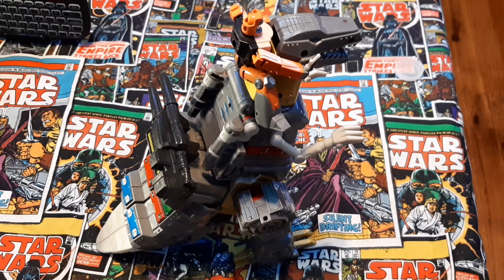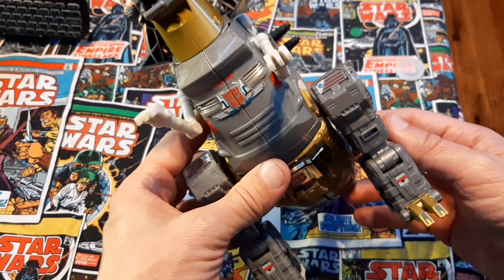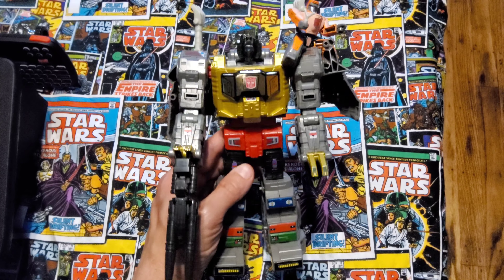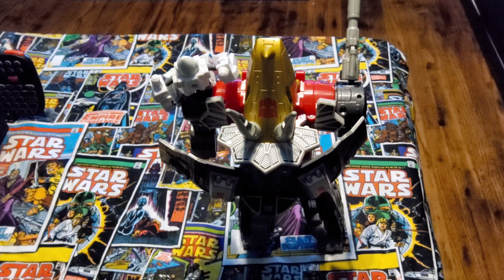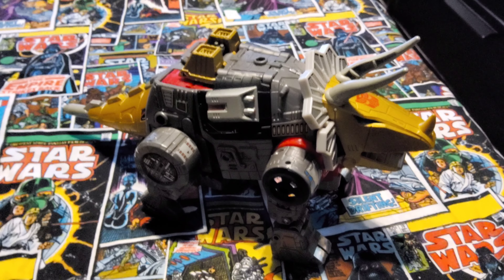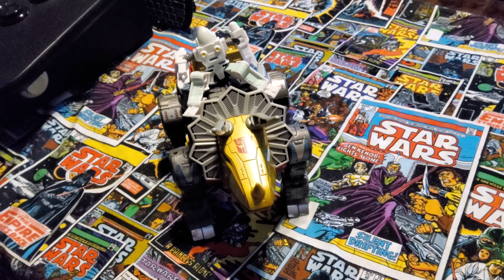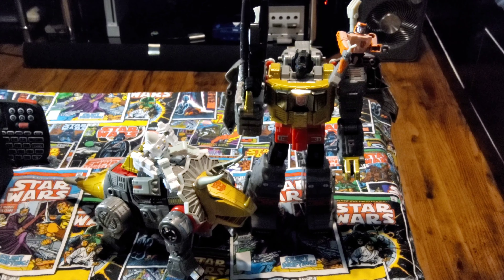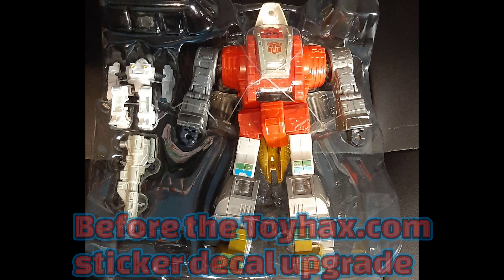My new Transformers Grimlock and Slug from the 86 series (unboxing)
Look what I got for Christmas. I got Grimlock and slug from the 86 Transformers series. They have been upgraded with the Toyhax.com sticker decals to give them a lot more detail. These 86 series Transformers are pretty awesome!

⬅️ Cool sticker upgrades for all your figures.

🎉Here is Arctic cave gamings website  to get your own cool gaming stuff.

IGTV @ handheld_gamer Bill Brown

MeWe @ Bill Brown / handheld gamer

ㅇㅋ, hope you all enjoyed my post! ^.^ Don't forget to watch my YouTube channel! ㅂㅂ~

★.★. 파이팅!